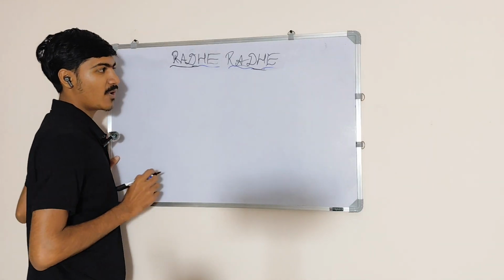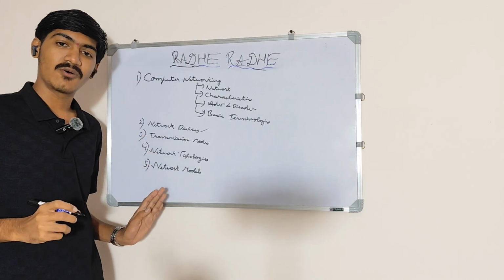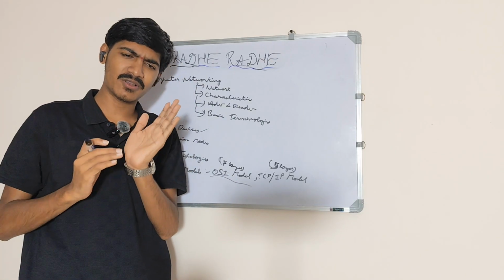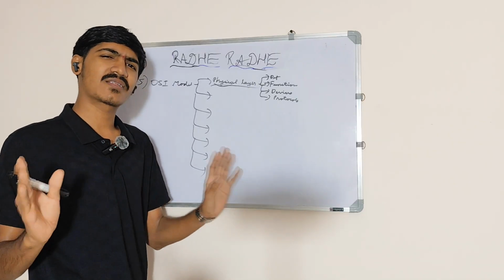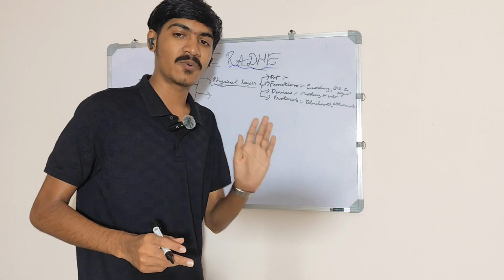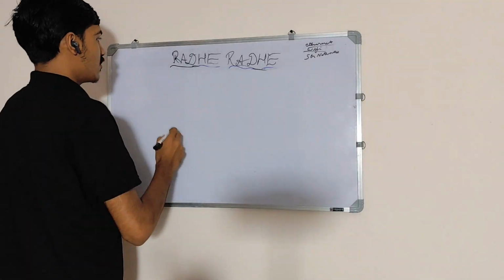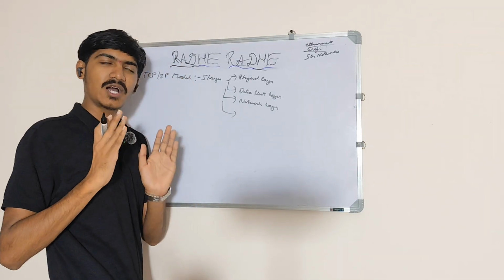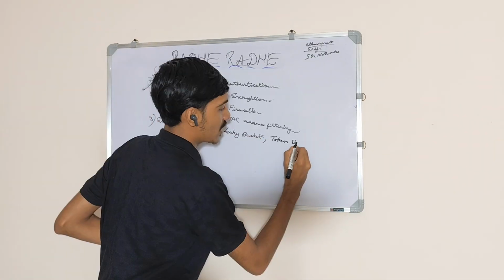Computer Networking Crash Course | Introduction & Roadmap for Beginners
Welcome to Triumph Guide 🚀
This is the first video of our Computer Networking Crash Course for Interviews.
In this video, we cover the Introduction to Networking and provide a complete roadmap for mastering networking concepts — perfect for students, job seekers, and IT professionals preparing for interviews.

💡 By the end of this course, you will be confident in:
✅ Basics of Computer Networks
✅ OSI Model & TCP/IP Model
✅ Transmission Modes
✅ Network Topologies
✅ PAN, LAN, MAN, WAN
✅ Routing, Switching, and Protocols
✅ Firewalls, Security, and Real-World Applications

This roadmap will guide you step by step to learn computer networking from scratch to advanced level.
Whether you are preparing for placements, IT interviews, competitive exams, or certifications (CCNA, CompTIA, etc.), this crash course will help you stand out from the crowd.

🌟 About Triumph Guide

At Triumph Guide, our mission is to empower success by creating simple, high-quality educational content for technical interviews and career growth.